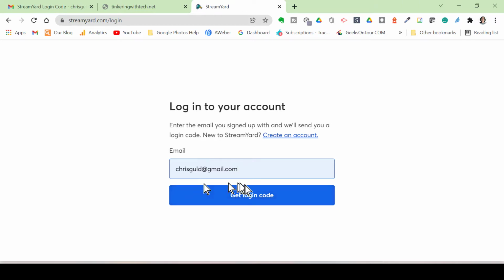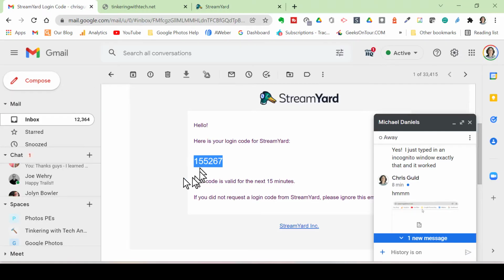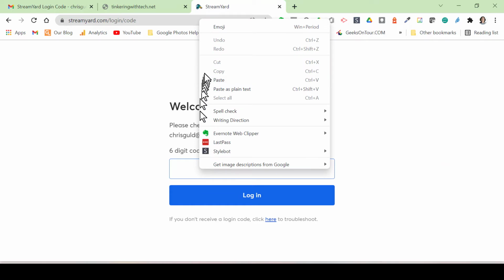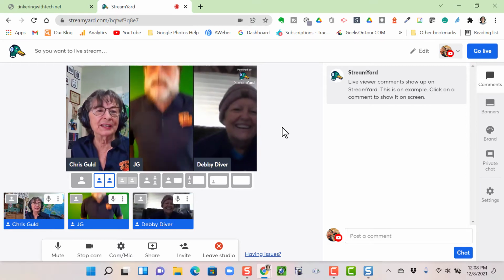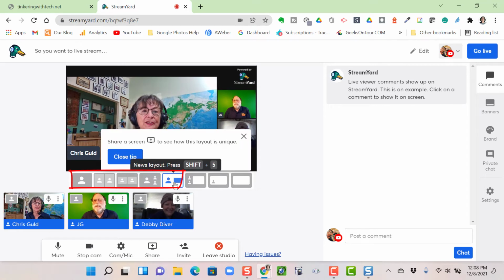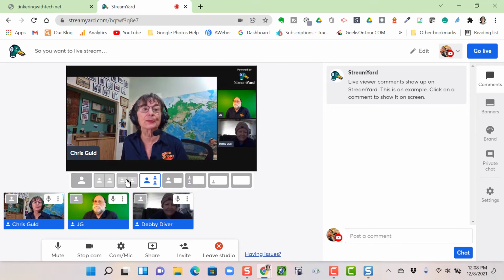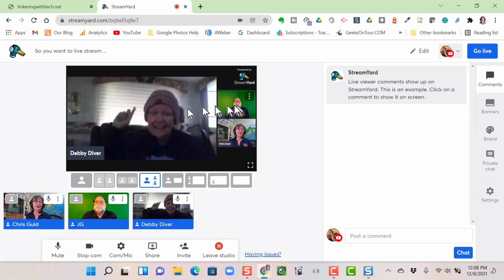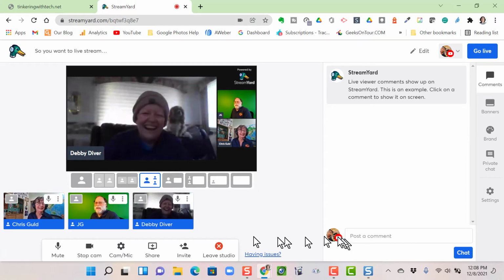Livestream to YouTube Using StreamYard Tutorial Video 723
You will learn about StreamYard Studio in this short intro video.